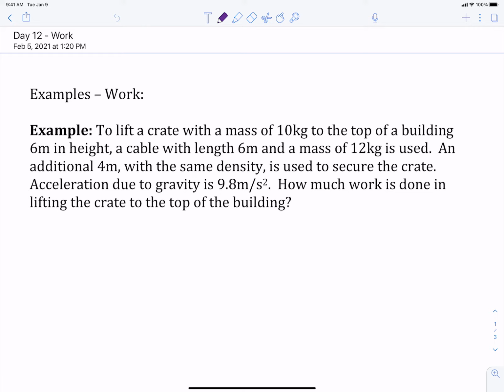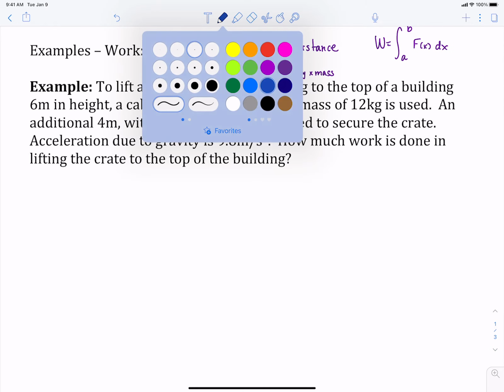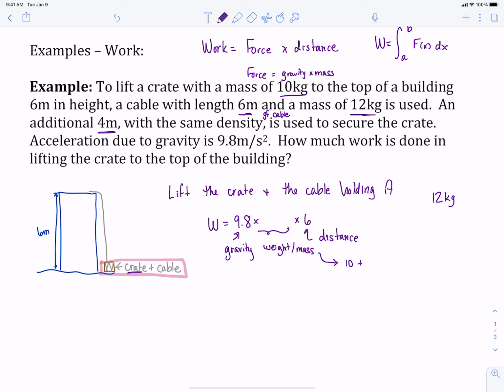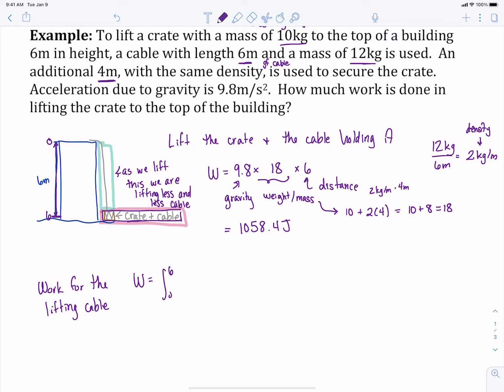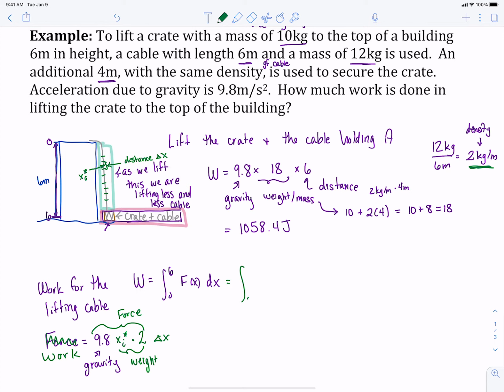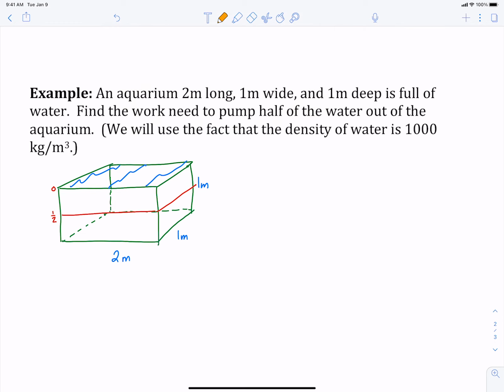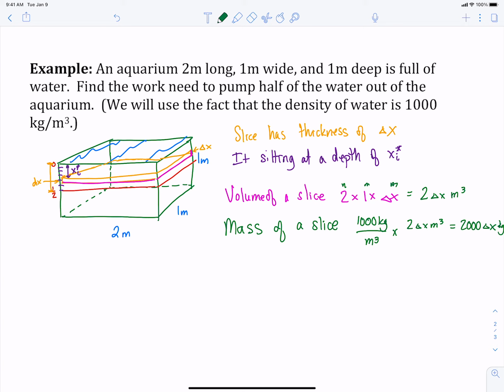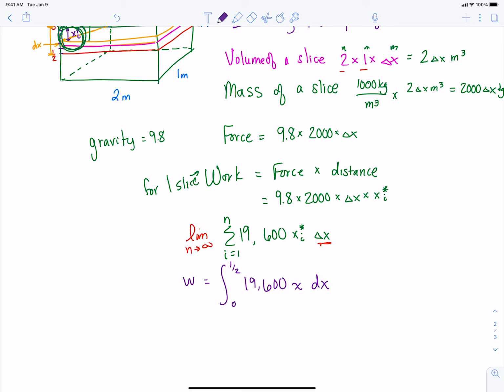Work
An example of pulling up a crate with a cable and pumping water out of a tank.